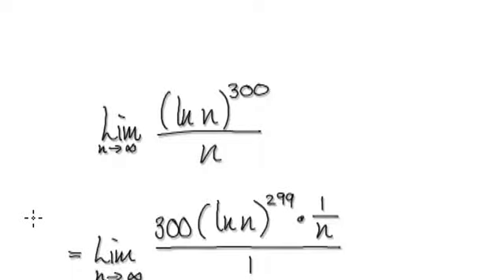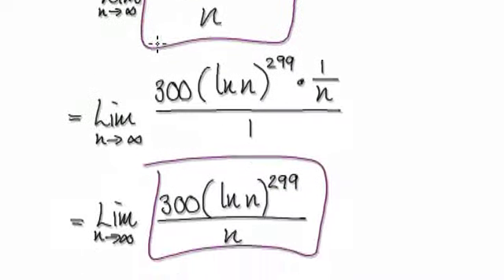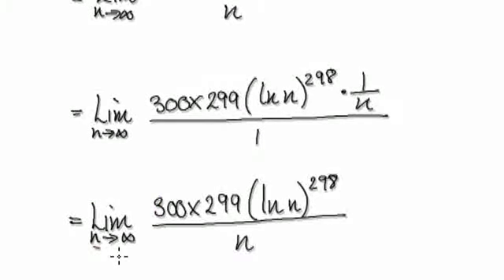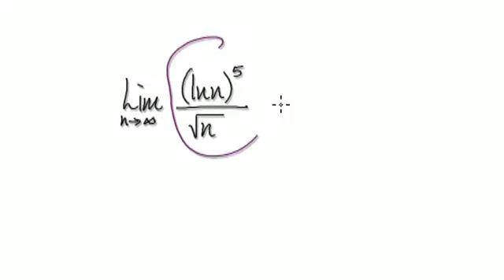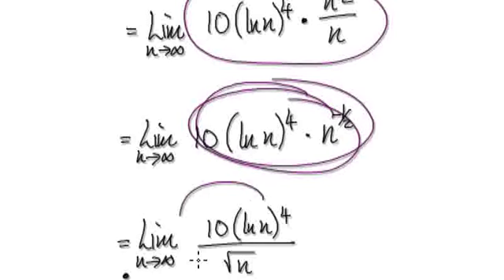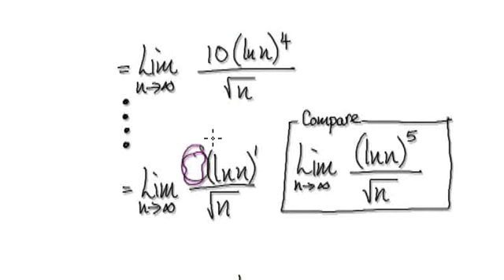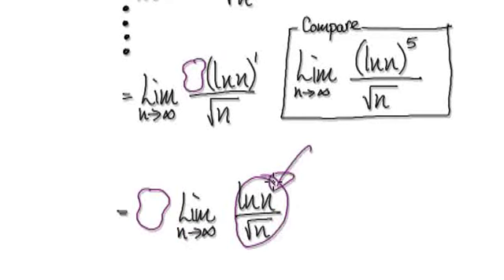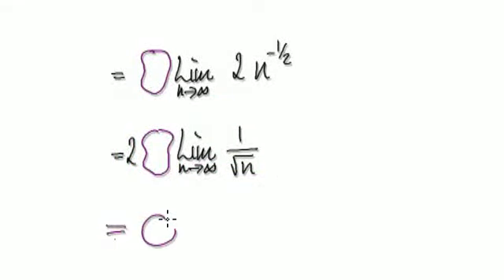Video 2529 - Limit of Sequence ((lnn)^300)/n) - Practice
Limit of Sequence ((lnn)^300)/n)